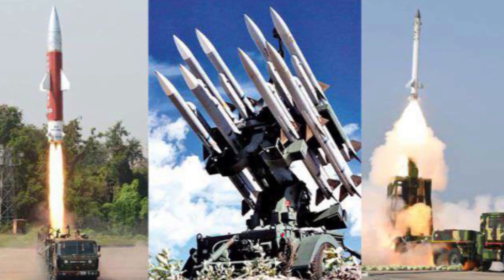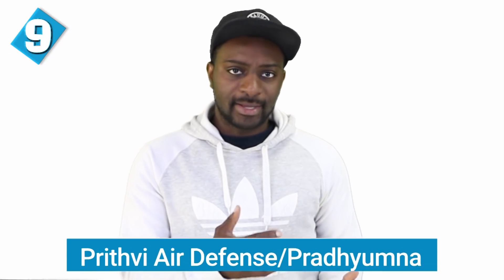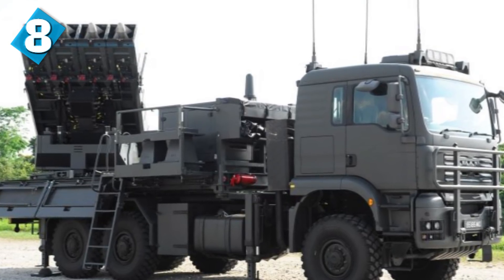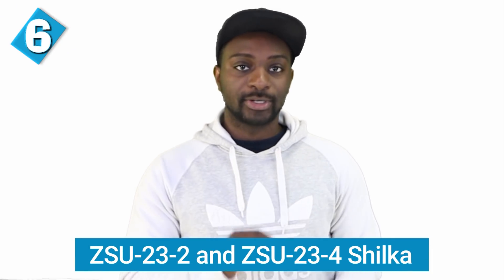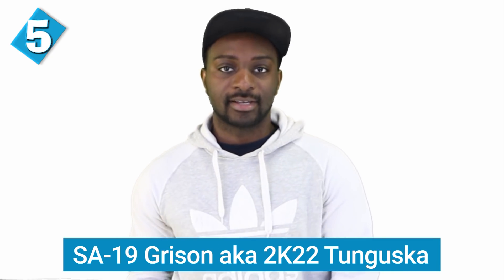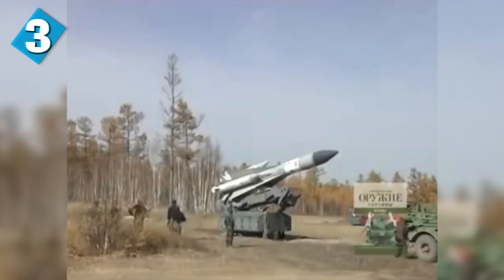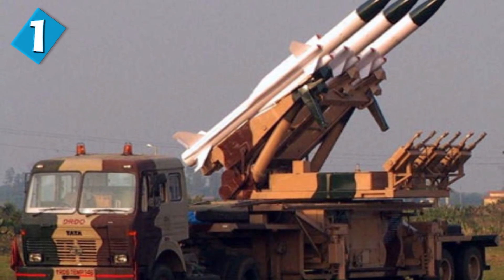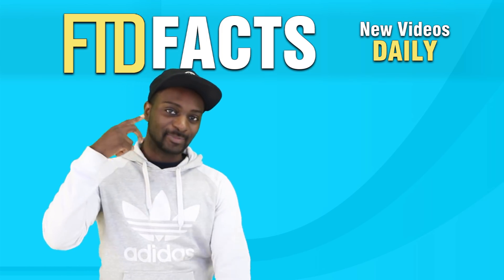10 Most Powerful Indian Air Defence Systems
10 Most Powerful Indian Air Defence Systems.

Here are 10 of the most powerful and lethal air defence systems used by India.